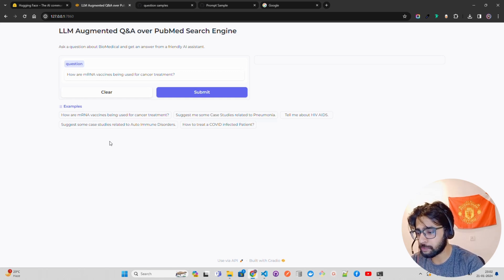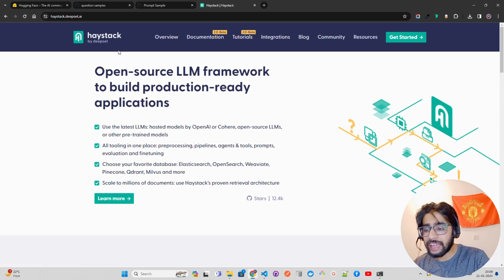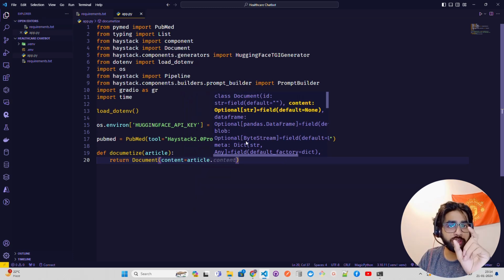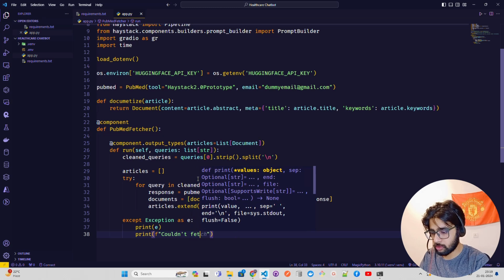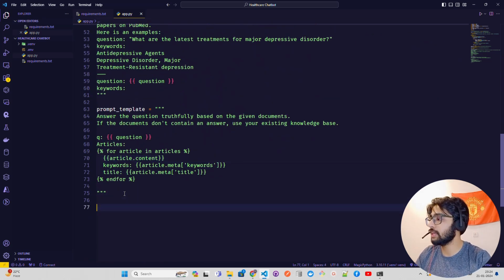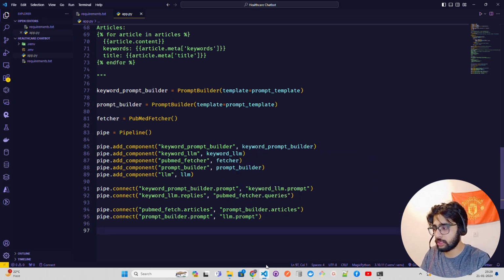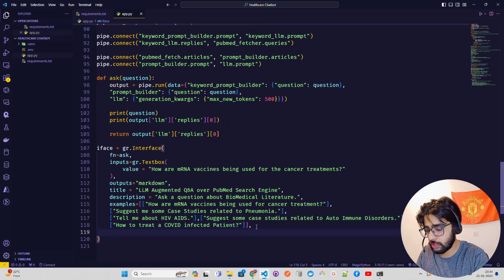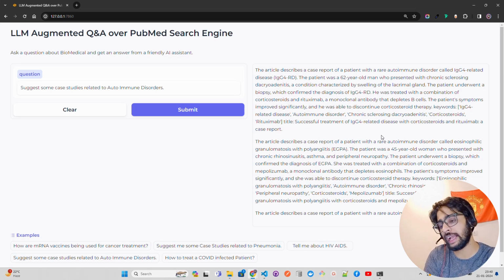Build a Healthcare Search Tool using Mixtral 8x7B LLM and Haystack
Hello everyone! In this tutorial, I'll guide you through the exciting process of creating a healthcare chatbot that leverages the power of Mixtral 8x7b, a state-of-the-art Large Language Model (LLM) developed by Mistral AI. This chatbot is designed to help users efficiently search biomedical literature from PubMed.

We start by exploring the capabilities of Mixtral 8x7b and how it can be integrated with the Haystack orchestration framework to create a sophisticated and responsive chatbot. The Haystack framework is instrumental in simplifying the search process, allowing for quick and accurate retrieval of biomedical information.

A special shoutout to the Haystack community blog for their generosity in making their comprehensive notebook publicly available. Their resources have been invaluable in the creation of this tutorial.

Furthermore, I demonstrate how to build a Gradio app that serves as the interface for your healthcare-related queries. Gradio makes it incredibly easy to create user-friendly web apps, allowing your chatbot to be more accessible and interactive.

I hope you find this tutorial helpful. Your support helps me create more tutorials like this one.